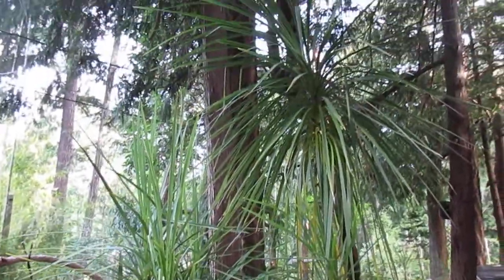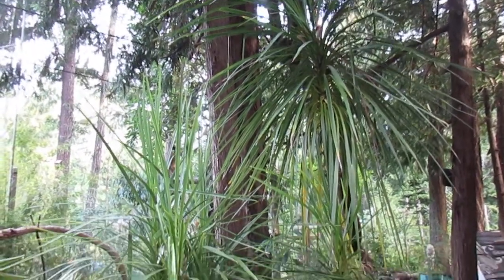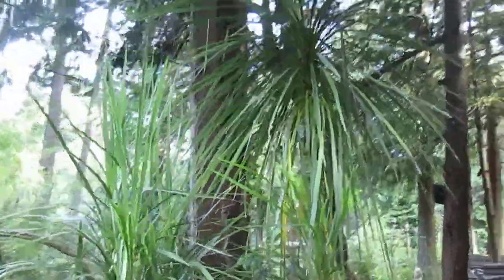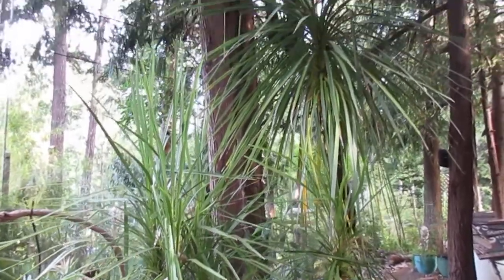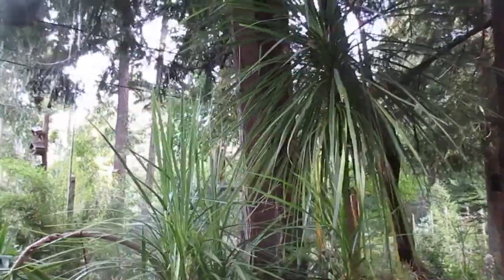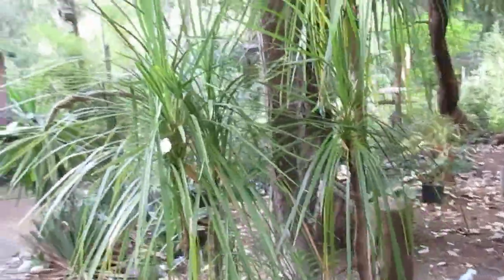Cold Winter indicator Plants in a Temperate Climate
When the Cordyline australis freeze you know it''s a cold winter